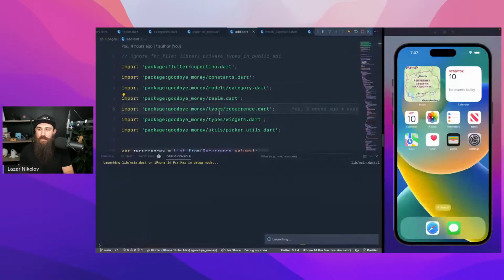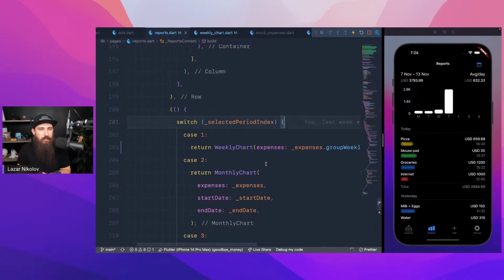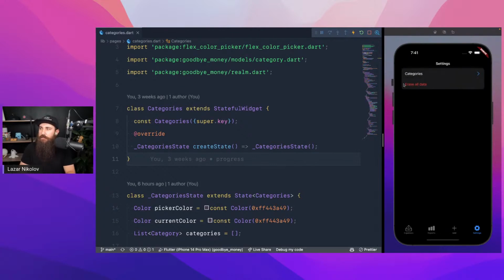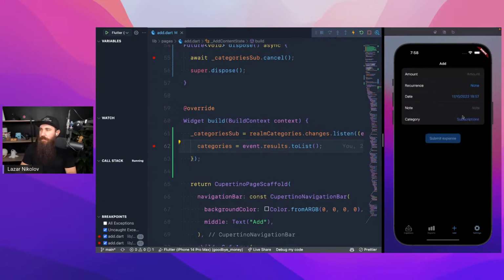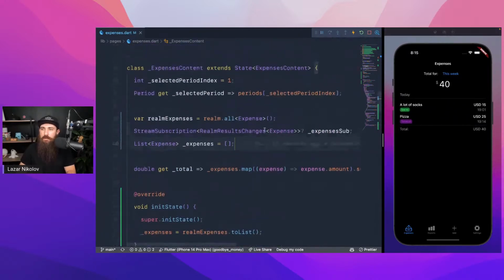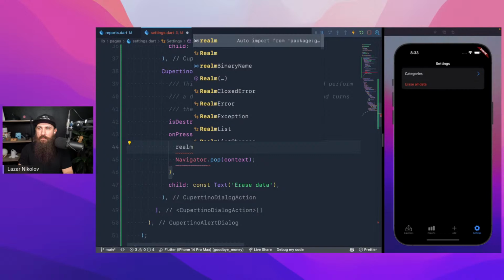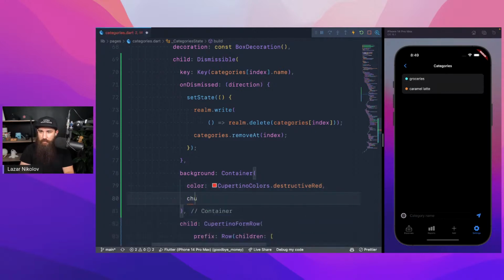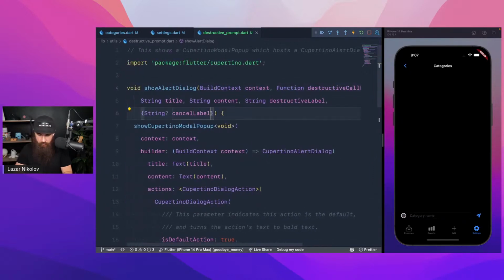05 Building an Expense Tracking app with Flutter!